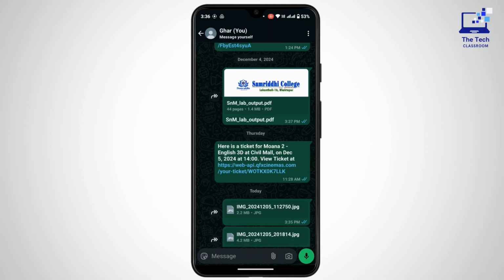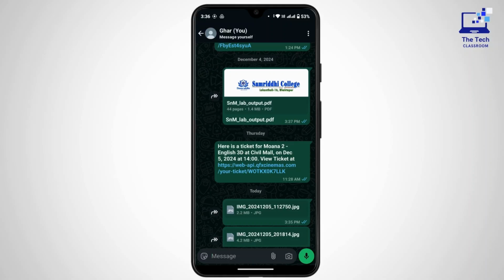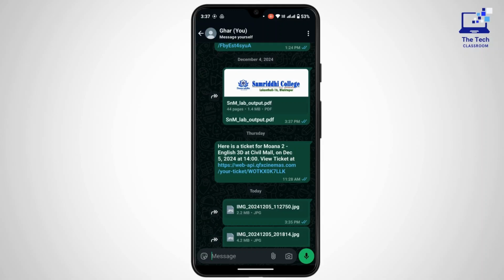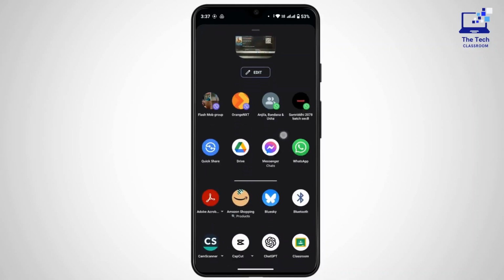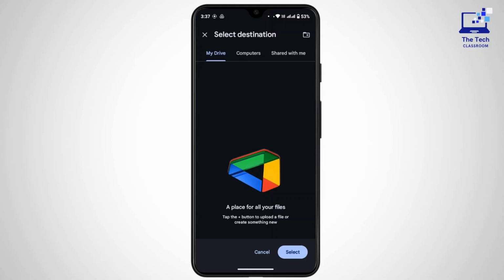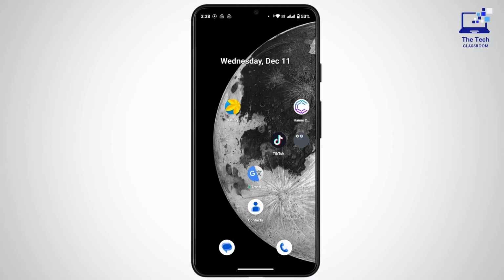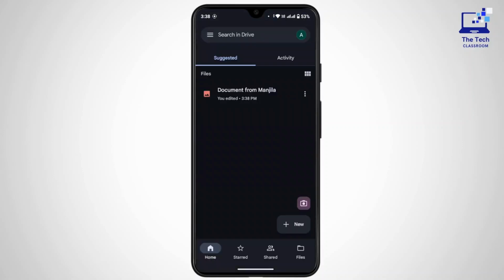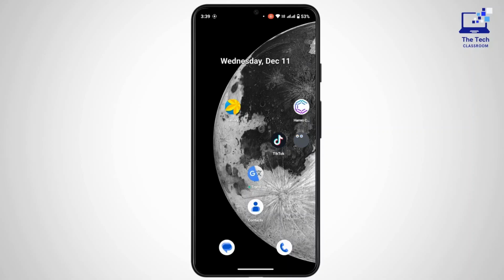How to save documents Photos in Gallery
Learn how to easily save document photos in your gallery with this step-by-step tutorial. In this video, Kate guides you through the process of uploading documents to Google Drive and downloading them to your gallery. Whether you're using WhatsApp or any other app, you'll find out how to keep your photos organized and accessible.

Chapters
00:00:00 - Introduction
Learn how to save document photos in gallery.

00:00:10 - Upload to Drive
Select the document and upload it to Google Drive.

00:00:40 - Download from Drive
Access the document in Google Drive and download it to your gallery.

00:01:00 - Save to Gallery
 Open the downloaded file and save it to your gallery.

00:01:30 - Conclusion
You now know how to save document photos in your gallery.